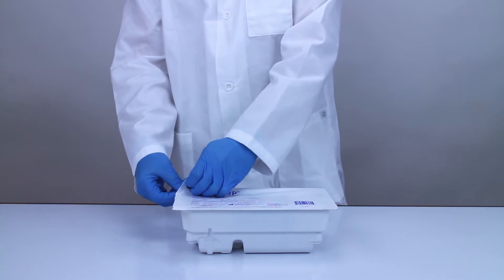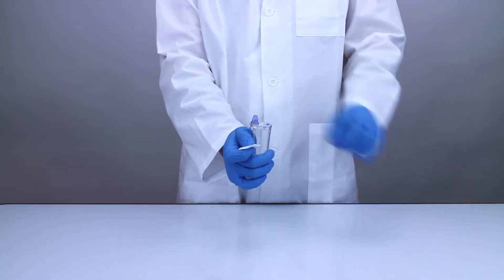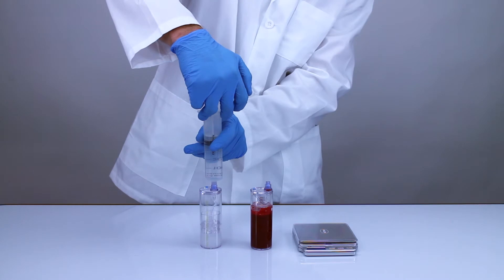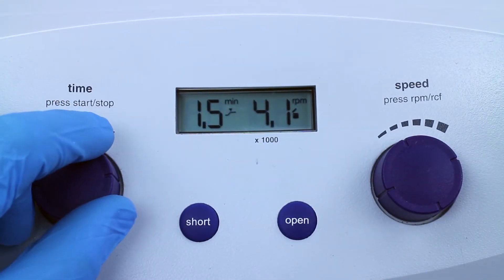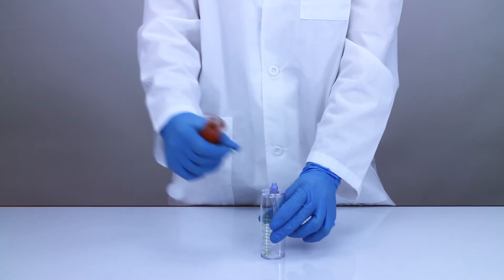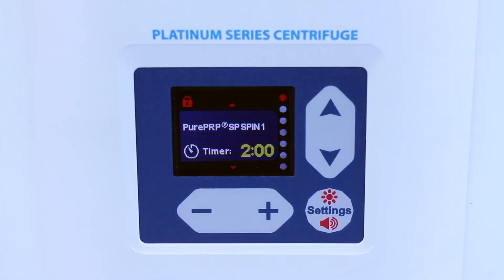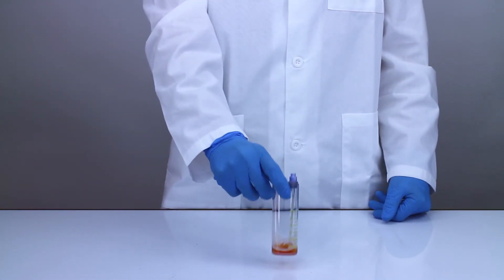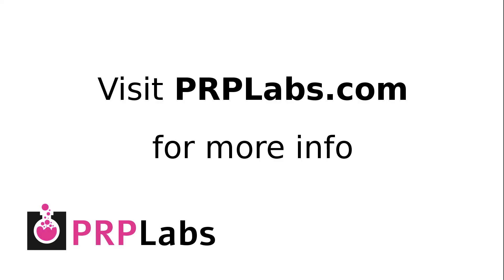EmCyte 60ml PurePRP II Kit - Preparation Instructions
This video tutorial provides instructions for preparing PRP using EmCyte's 60ml PurePRP II Kit.  Learn how to create 7ml of PRP with an average of 10 billion platelets.  You can purchase EmCyte PRP Kits and more